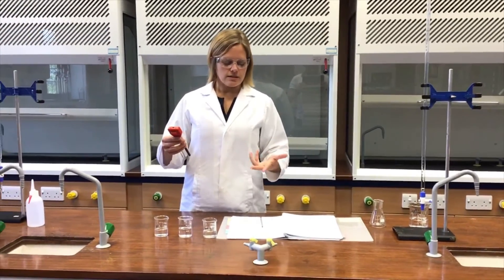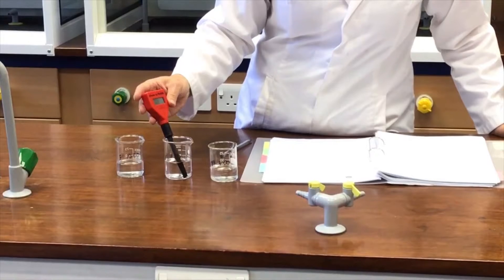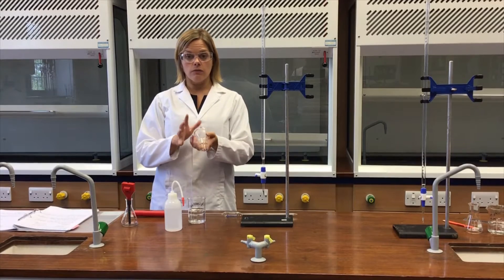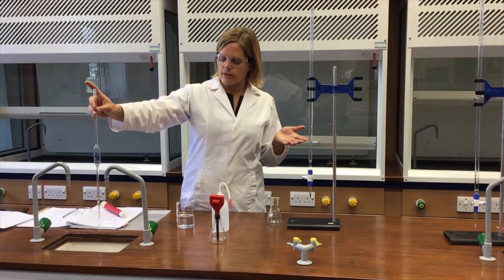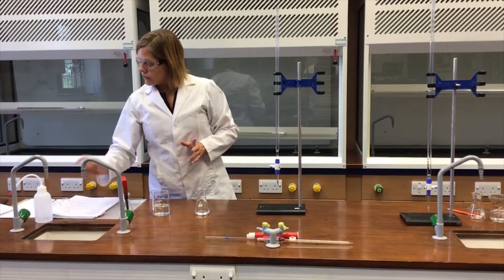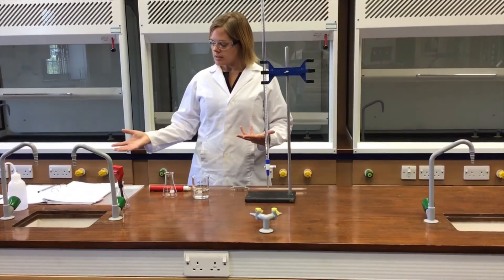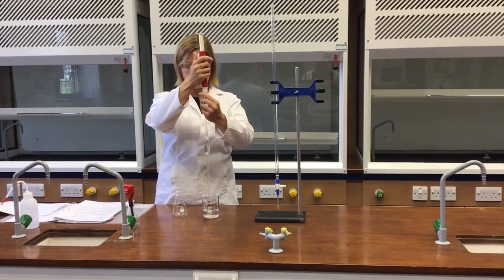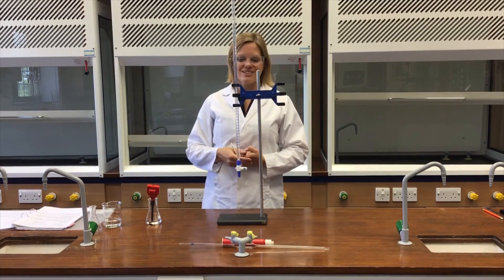A Level Experiment A19 Acids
Required practical 9